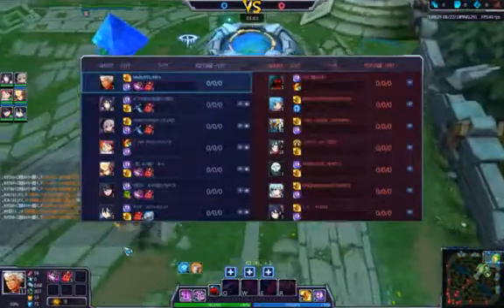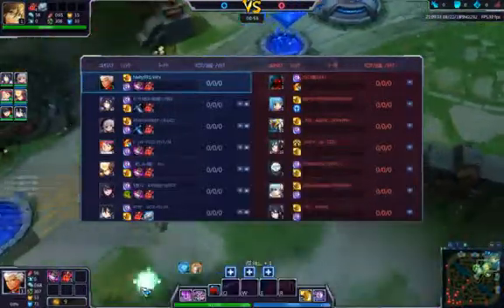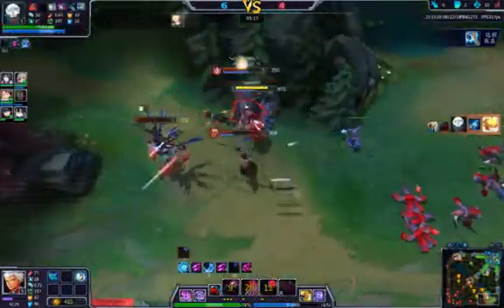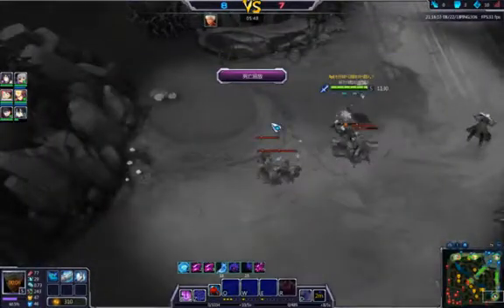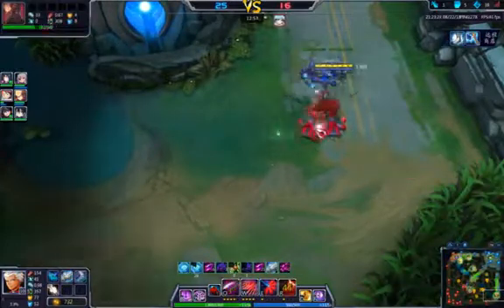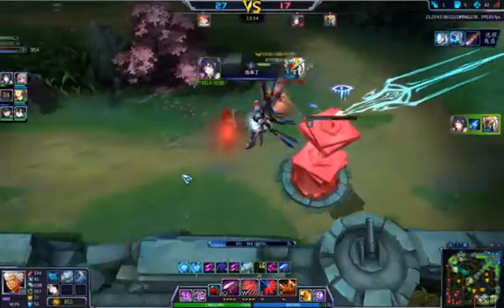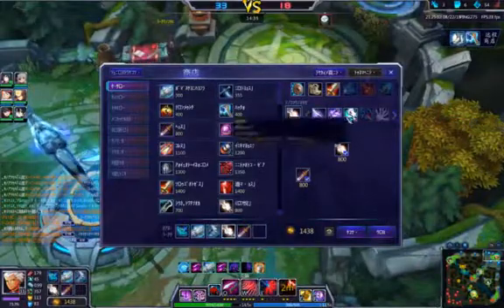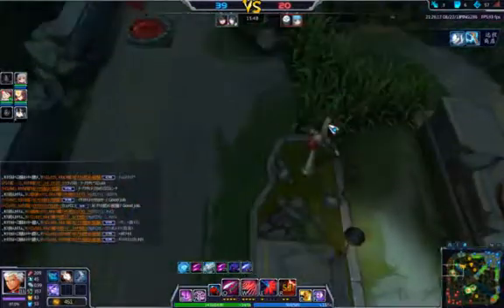Emiya Gameplay 300 heroes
300 heroes